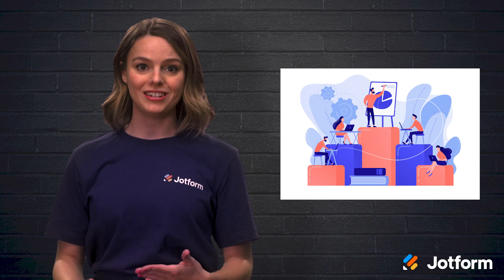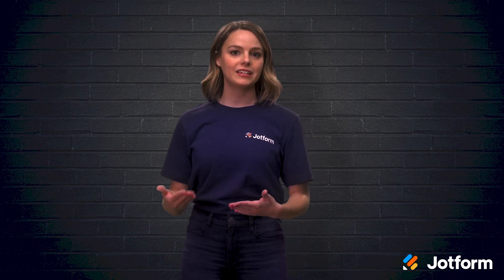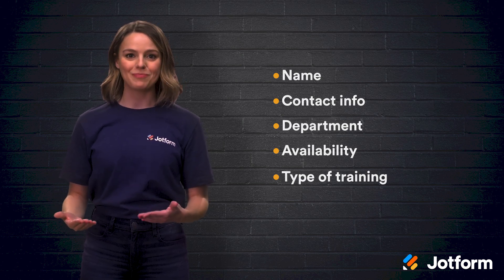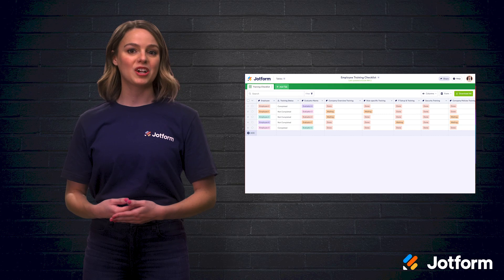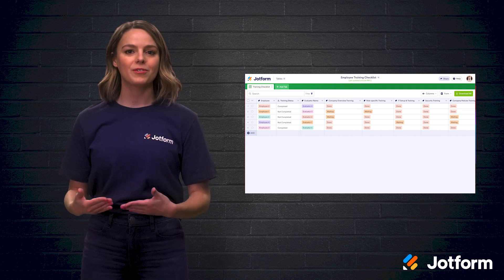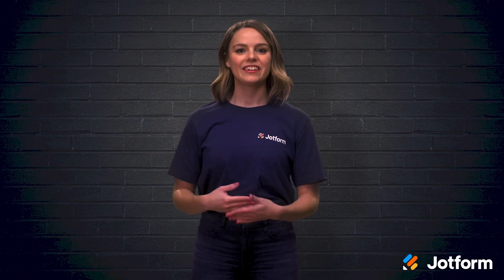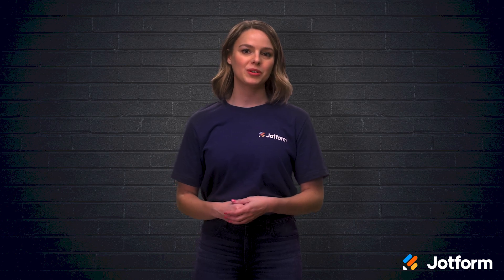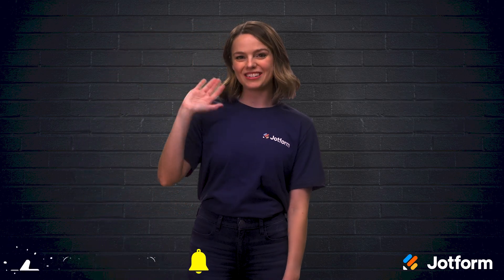How to Successfully Automate the Employee Training Process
No matter what line of business you’re in, you need efficient employees — which means you also need an effective training process. Since a hands-on training approach can be time-consuming and inefficient, try solving your employee training problems with automation. In this video, we’ll walk you through the steps of fully automating your employee training process.
LINKS & RESOURCES
👋 ABOUT JOTFORM
Hi, we're Jotform, a full-featured online forms platform that makes it easy to create robust forms and collect important data. Check us out
00:00 Introduction
00:42 How to successfully automate the employee training process
00:54 (1) Know your why
02:07 (2) Manage online repository
02:47 (3) Automate workflows
03:13 (4) Utilize form quizzes
03:30 (5) Generate reports
04:16 Recap
04:33 Subscribe to Jotform